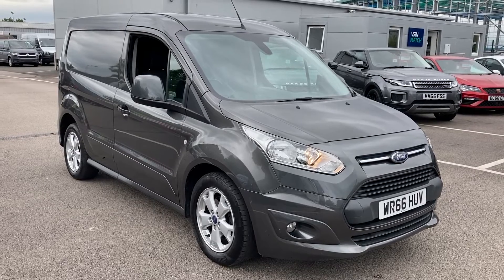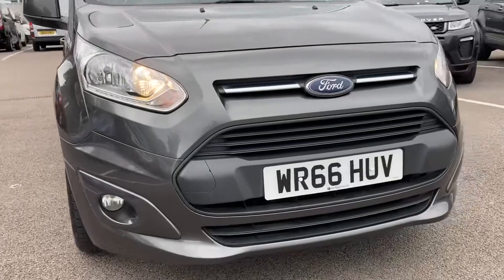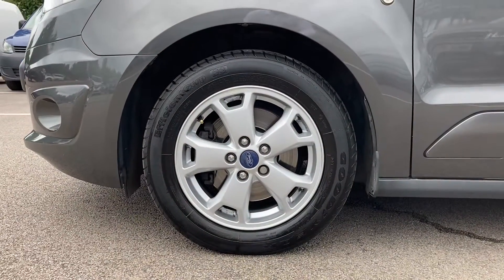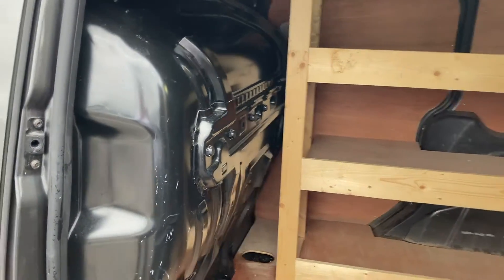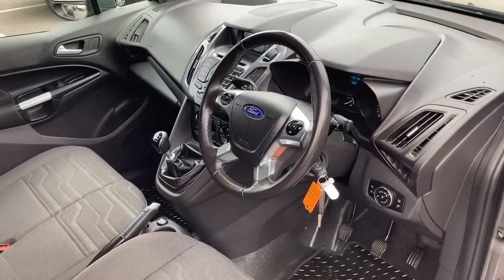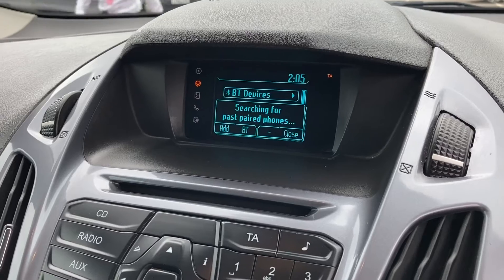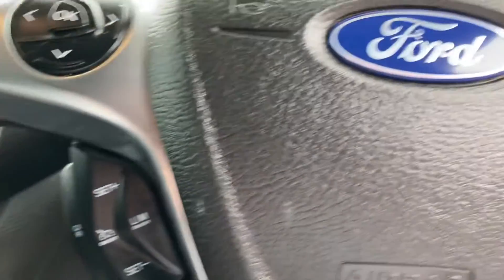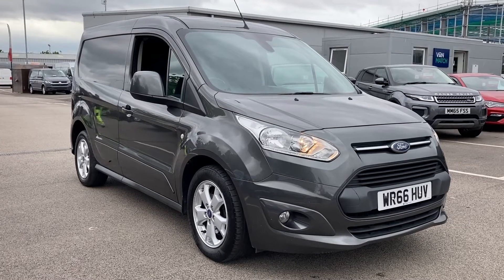For Sale Ford Transit Connect 1.5 TDCi 200 Trend Panel Van | Motor Match Liverpool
Here we have a high spec 2016 66 Ford Transit Connect 1.5 TDCi 200 Trend Panel Van finished in the eye catching titanium grey, this vehicle has covered just 60,560 miles from new.
This spec includes easy to use Bluetooth connectivity with fingertip controls, air conditioning for those warm summer days, electric windows, reversing sensors for those tight carpark spaces and the rear is ply-lined with shelving helping you get straight back to work.
The 1.5TDCi engine in this van is fantastic offering great fuel consumption whilst providing plenty of power either around town or on long motorway journeys, matched with low road tax and insurance group making this a very cost-effective option to consider in your search for a new van. Do you require any additional information?